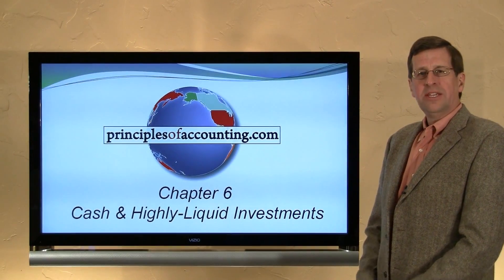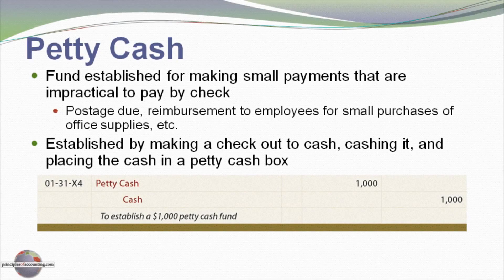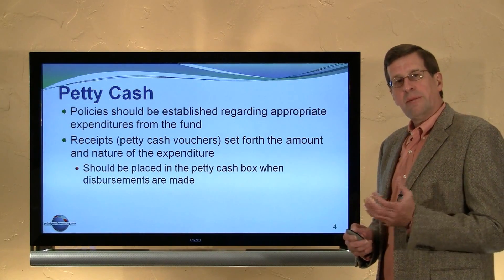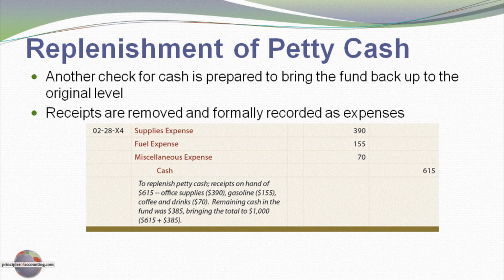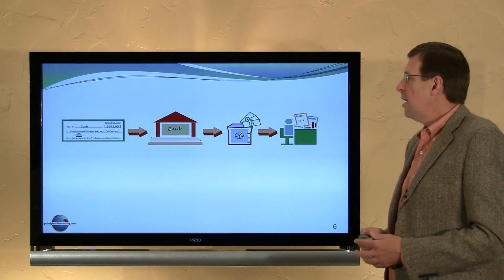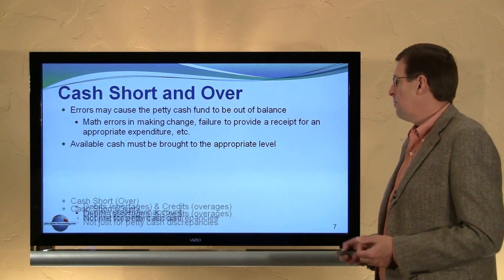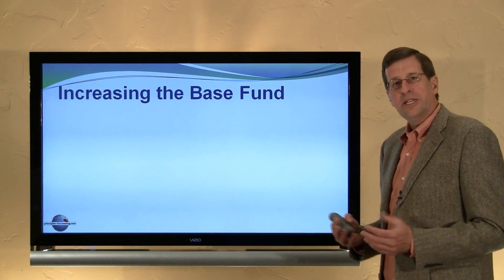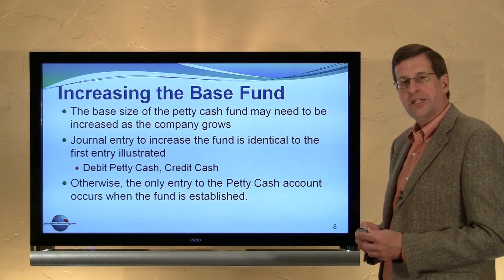6 - A Petty Cash System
An overview of a petty cash system, to accompany Chapter 6, Cash and Highly Liquid Investments